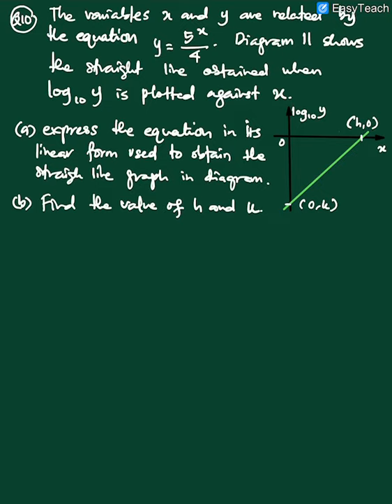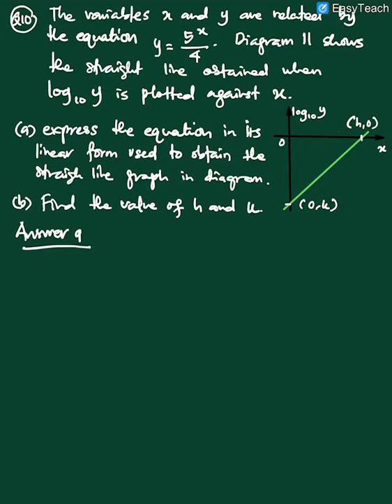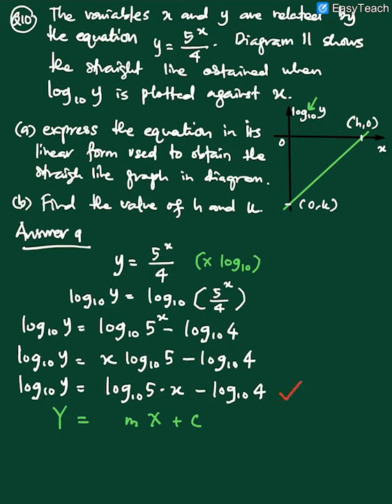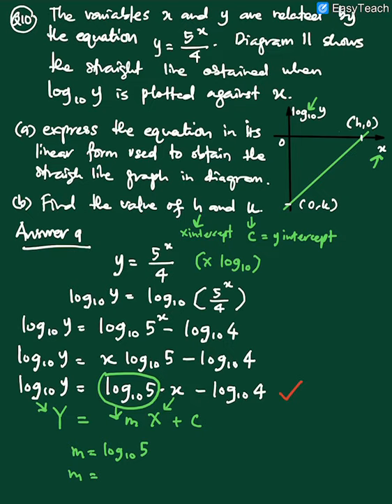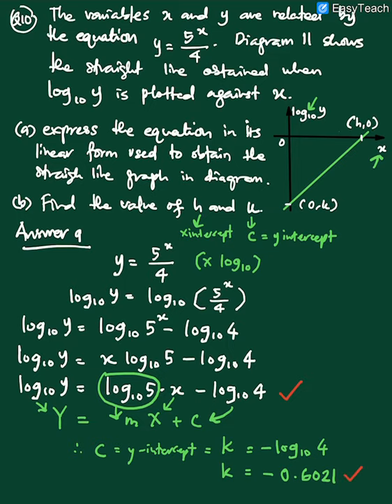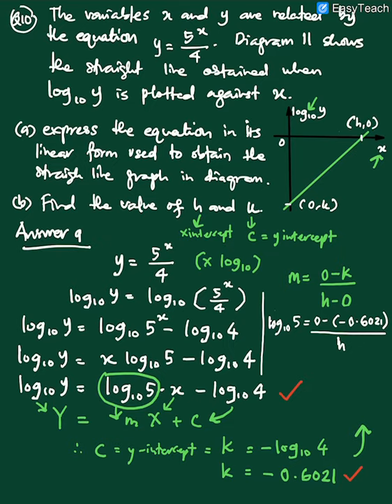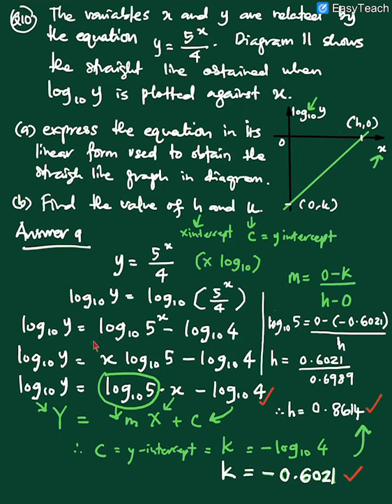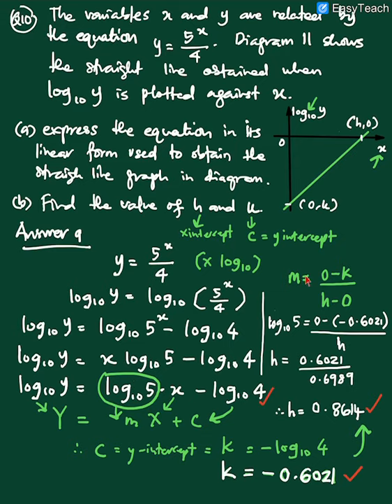ADDMATHS Q10 P1 FINAL SPRINT SEM 2 2020 by teacher jazz